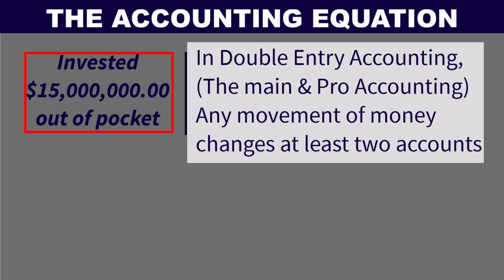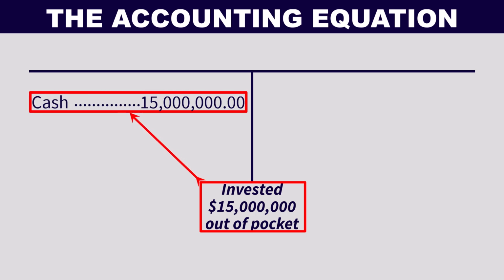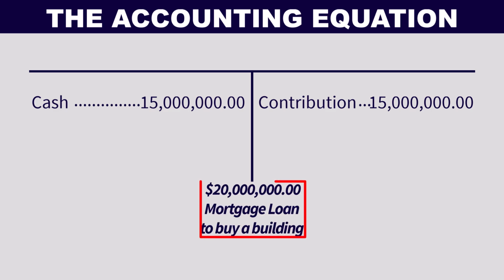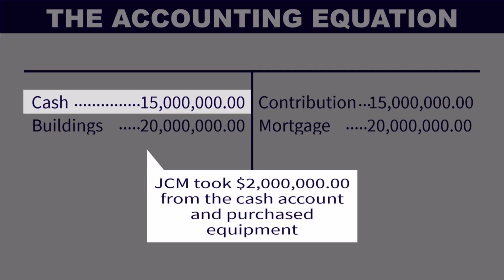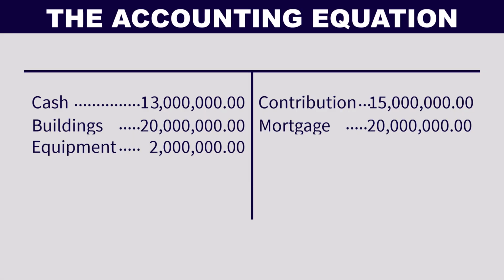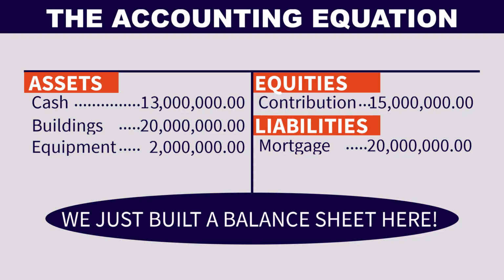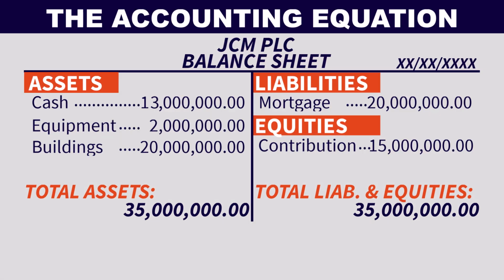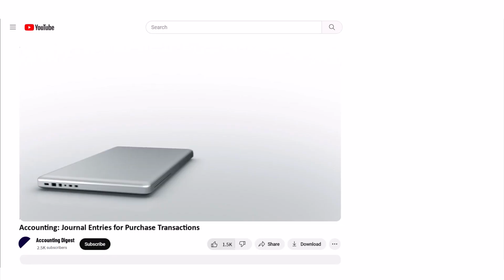The Accounting Equation (Beginner Friendly)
The Accounting Equation, what it is and how it is derived, is covered in this video. Also, a related accounting report, the Balance Sheet, is discussed to reveal the logic behind the Accounting Equation. This video will definitely solidify your understanding of the Accounting Equation. Also, for more related accounting basics, watch the videos linked below. One of the videos, also linked below, is put together covering the complete accounting cycle. Ask any question or comment so that we can address any area of accounting that you find hard to understand.

Below are the two other useful videos for you to watch now or at some point later.